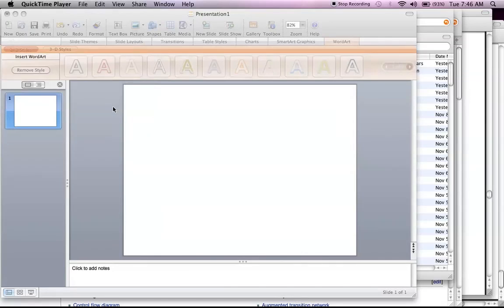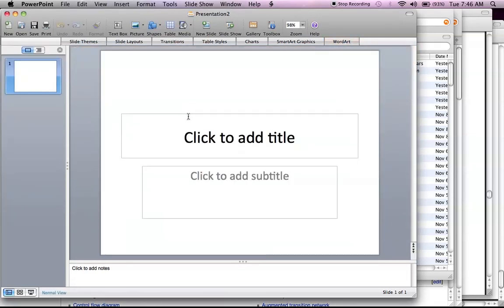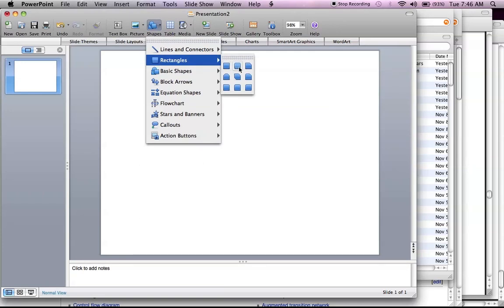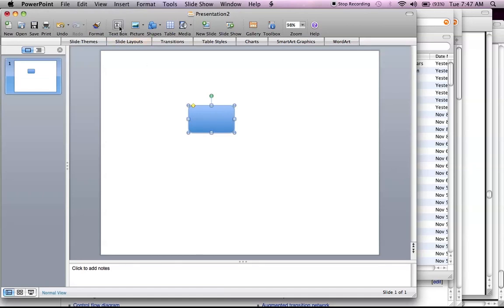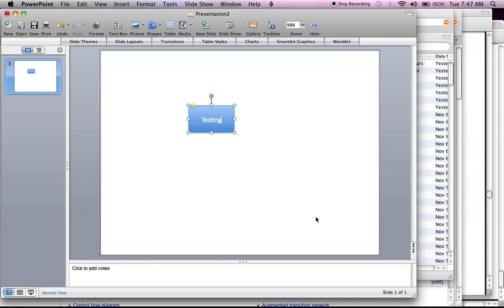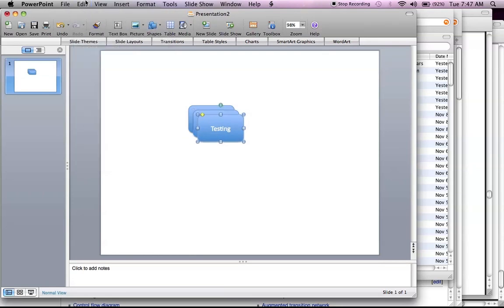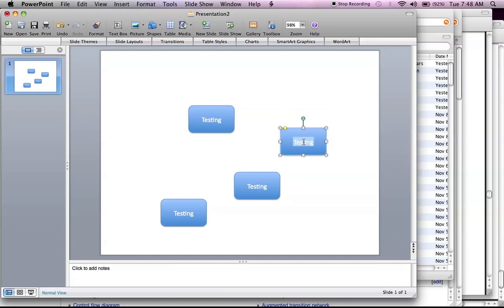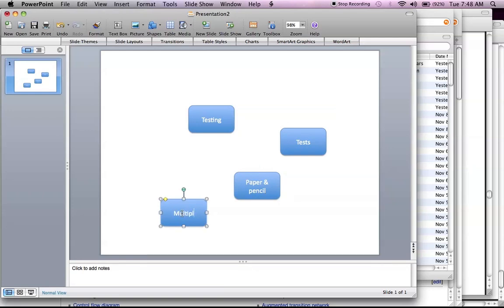Concept Mapping Making Boxes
Video tutorial using PowerPoint to build a concept map. Other tools are better suited to this: Visio, Inspiration, OmniGraffle, etc. This will get you started using what you have.

Check my other video to see how to link boxes.

Check out this Wikipedia entry for more info on concept mapping